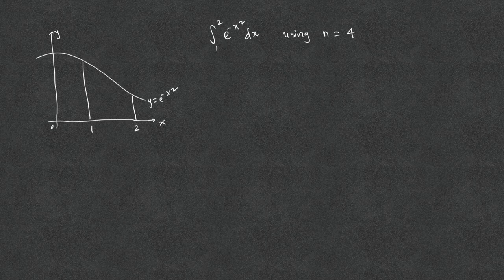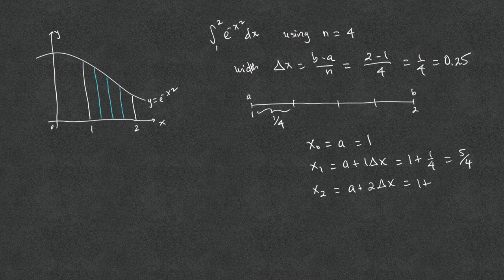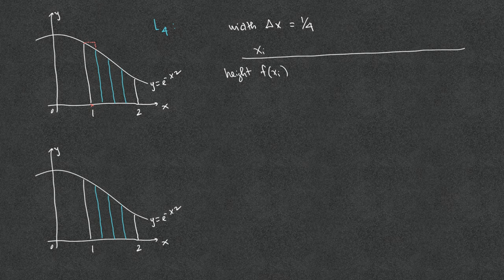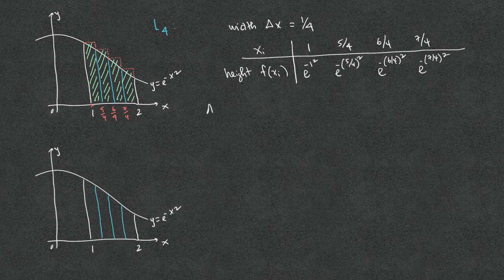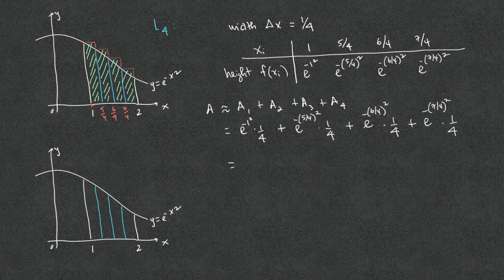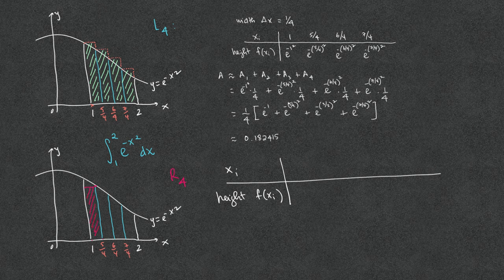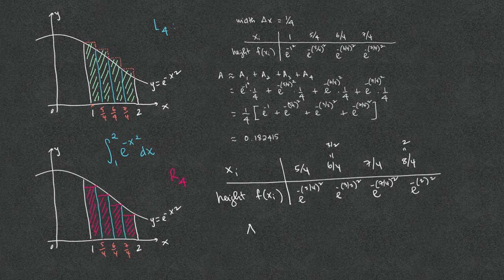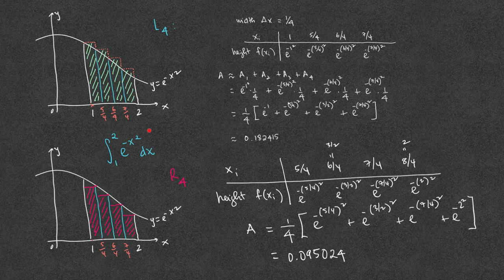Calc2s0707a Left, Right Rule e^-x2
Left, Right Rule e^-x2